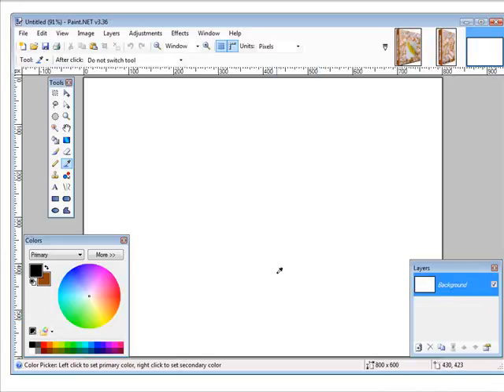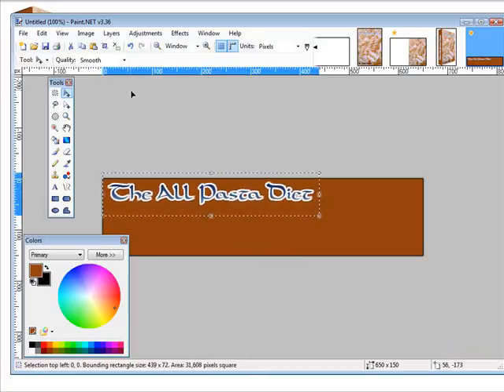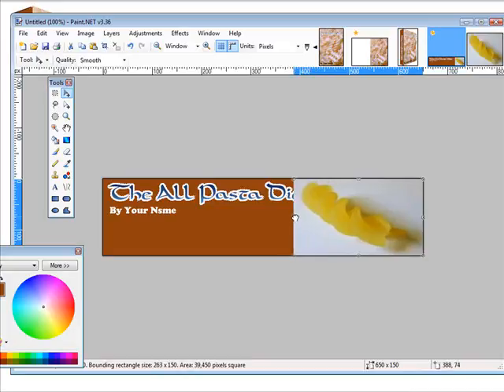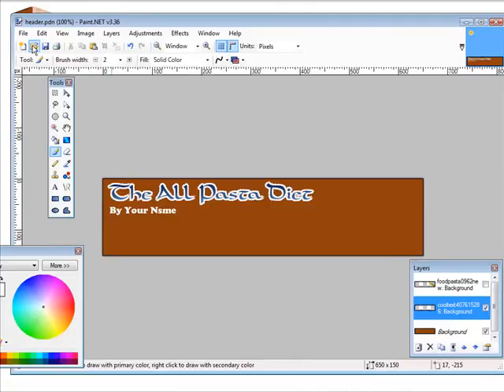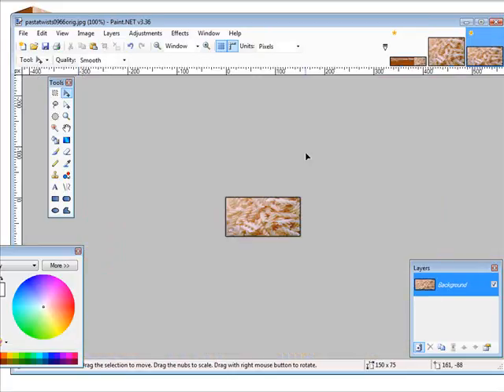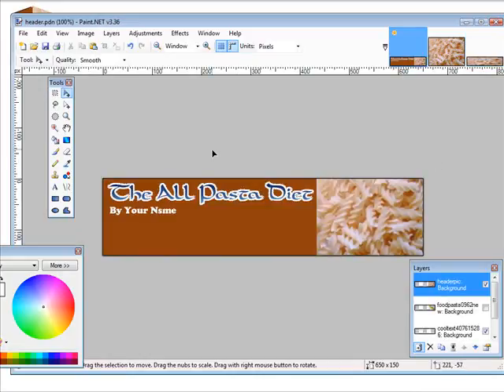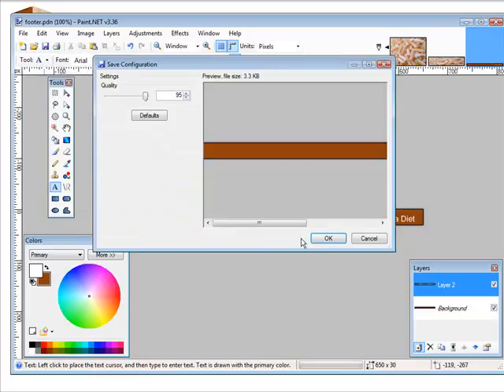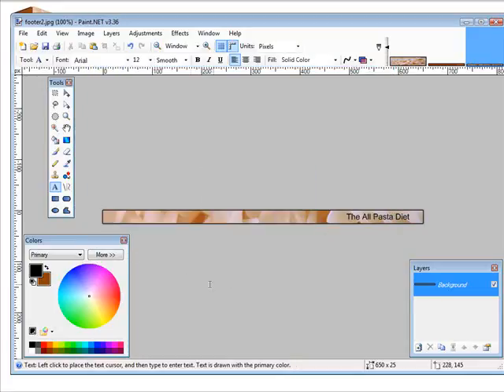Sales Page Creation Part 3